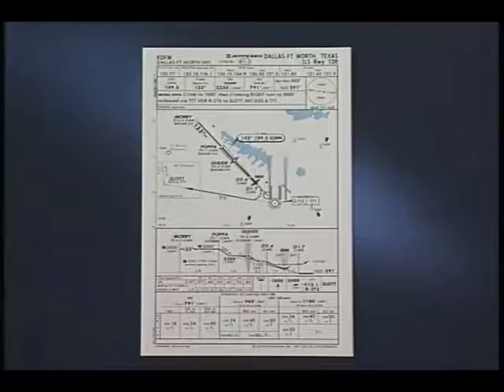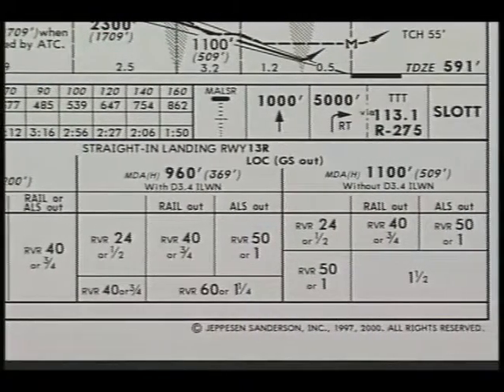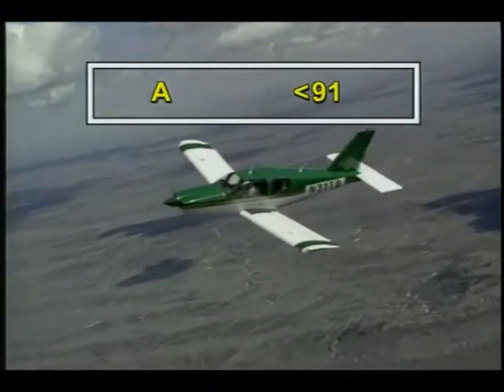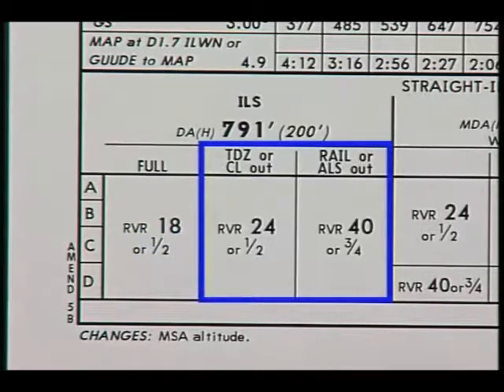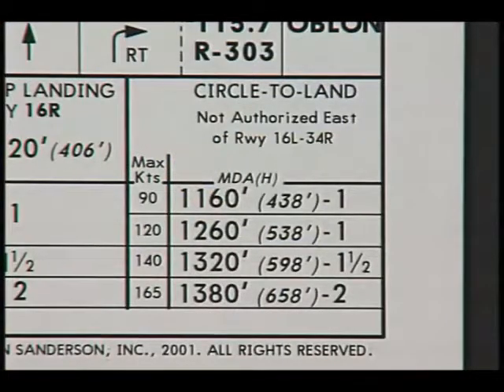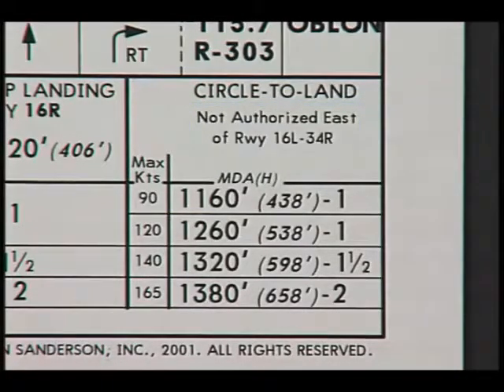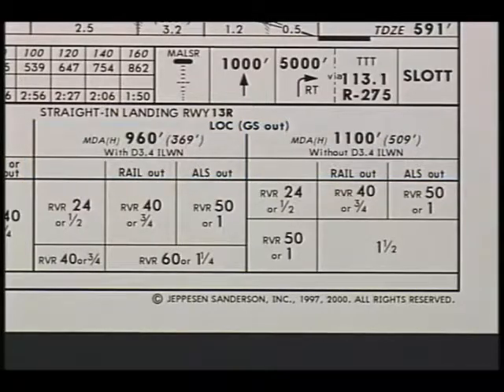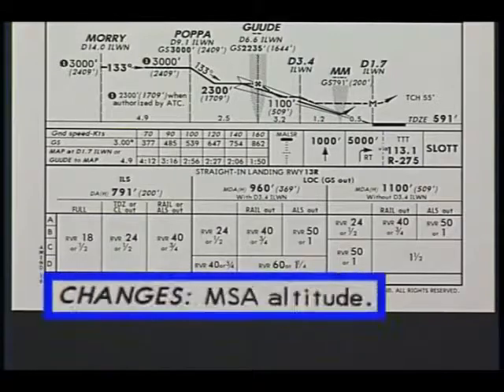04 Landing minimums cartas de aproximación formato nuevo